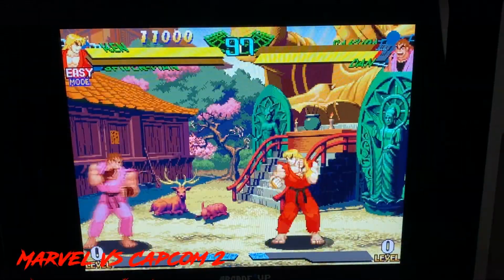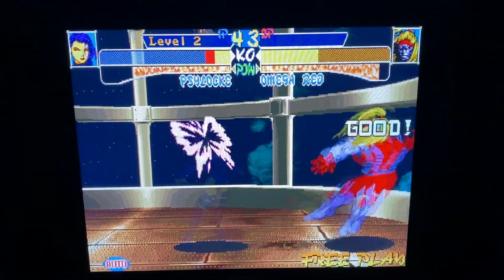Marvel Vs Capcom 2 Arcade 1up Review: Arguing against the crowd of haters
There's so much hate and anger out there in the Arcade community towards this cabinet put out by Arcade 1up. I do my best to review, as well as answer some of the statements put out there by so many people.